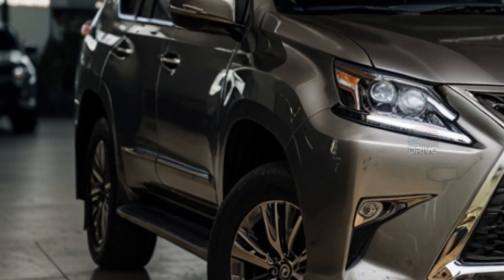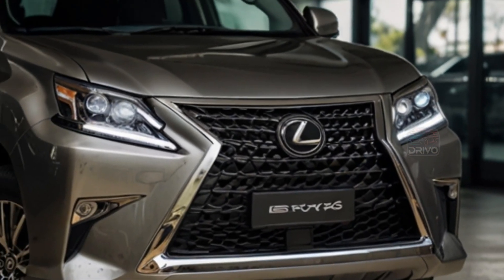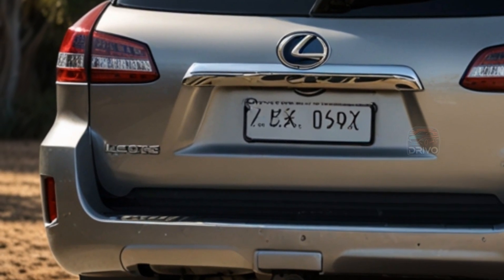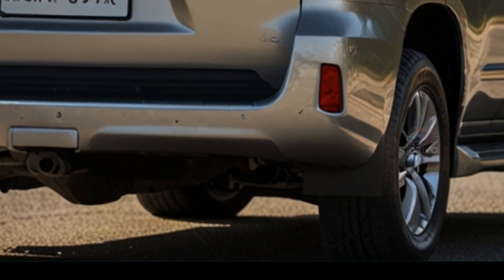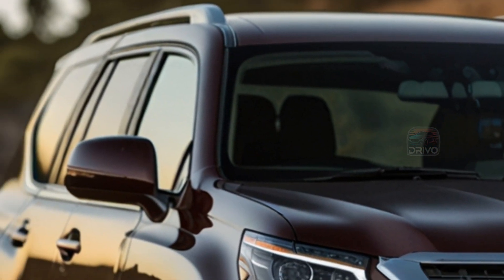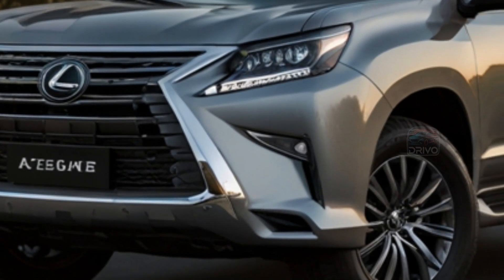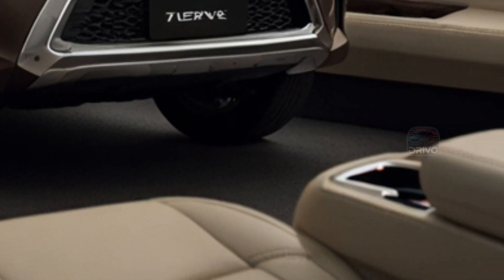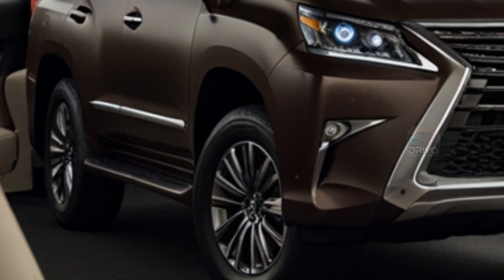lexus gx 2024 australia review | Lexus GX 2024: Luxury Meets Off-Road | GX 2024: The Ultimate Luxury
Lexus GX 2024 Review: Luxury Meets Off-Road Power!"
Off-Road Beast with a Luxury Touch
Is the Lexus GX 2024 the Perfect Australian SUV?
Unleashing the Power of the GX 2024
Luxury Off-Roading Redefined: GX 2024 Review
2024 Lexus GX Review: Luxury SUV Off-Road Australia
Lexus GX 2024: Australian Off-Road Adventure
New Lexus GX 2024: Luxury and Off-Road Capability

**Discover the 2024 Lexus GX: The ultimate luxury SUV for Australian adventures.** With its powerful twin-turbo V6 engine, advanced off-road capabilities, and luxurious interior, the GX 2024 is a standout in its class. Explore its features, performance, and design in this comprehensive review.